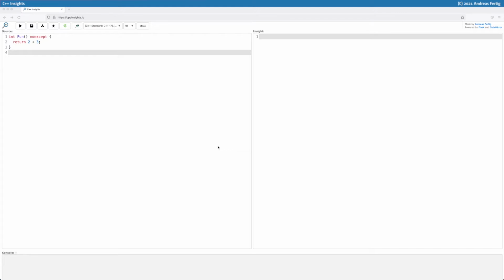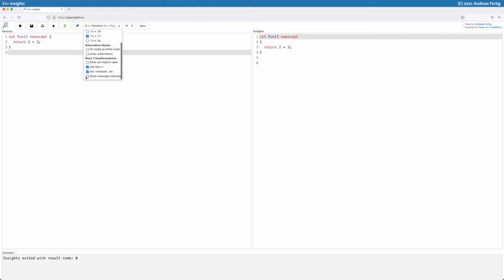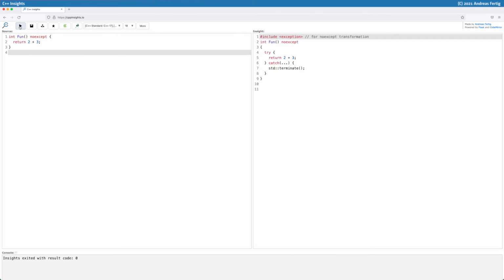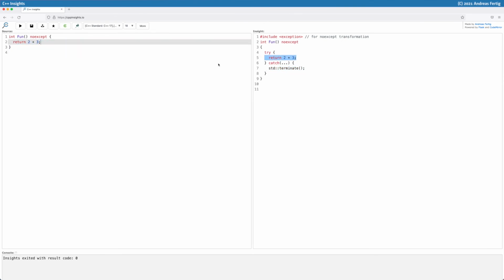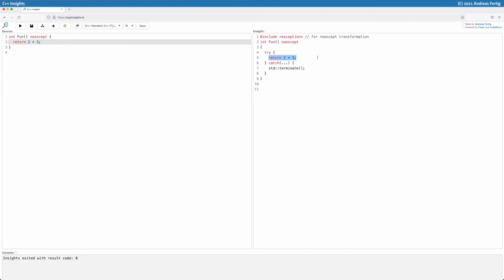C++ Insights - Episode 21: How noexcept works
In this episode, I show you how noexcept ensures that no exceptions escape a function marked noexcept.

Talks

ANDREAS' BOOKS